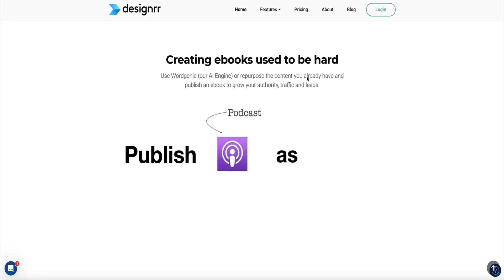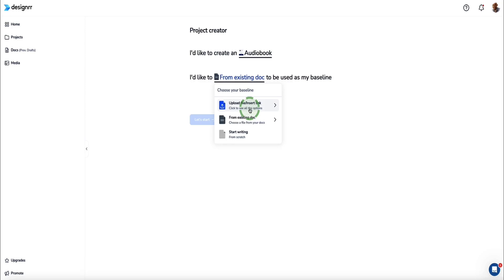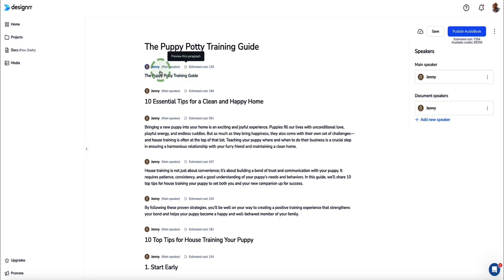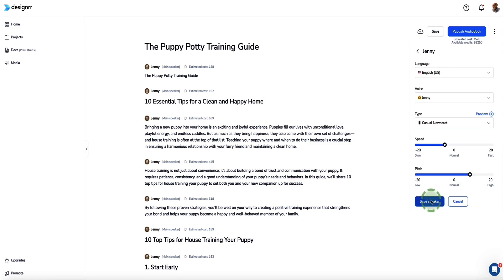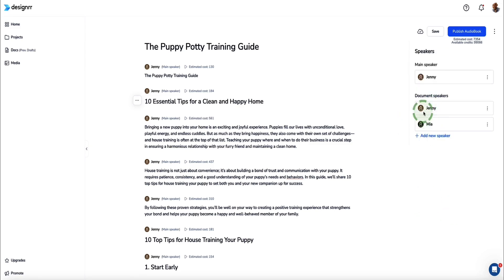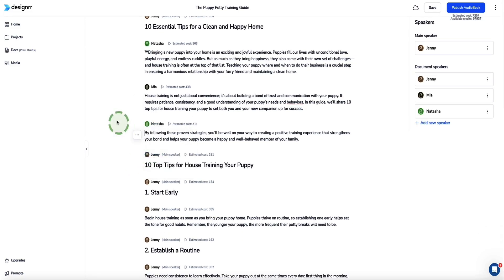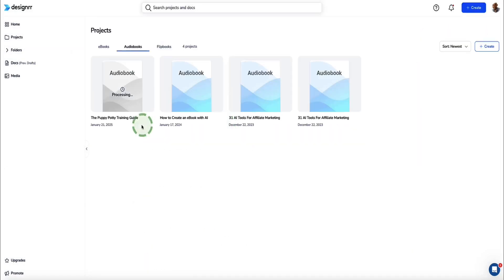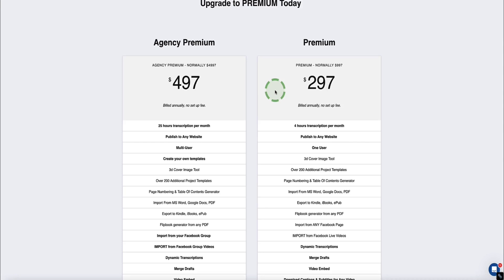How To Create an Audiobook With AI in 2025 | EASY AI Voice Generator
In this video I'll show you how to create audiobooks with AI using Designrr's audiobook feature. This step-by-step AI-powered audiobook tool is easy to use and beginner-friendly. Import your content from Google Docs, Word doc, PDF, from a blog post or even get Designrr's AI writing feature to write your ebook for you. Then, with a few clicks you can quickly turn your content into a professional audiobook.

✅ Designrr Premium Plan Discount (includes audiobooks, AI ebooks, ebooks from YT videos & podcasts)

VIDEO CHAPTERS:
00:00 Introduction to Creating Audiobooks with AI
00:51 Overview of Designer Tool
01:31 Setting Up Your Audiobook Project
02:46 Importing Content into Designer
03:47 Customizing Your Audiobook Narration
08:56 Publishing Your Audiobook
10:32 Designer Premium Plan and Discounts
11:40 Conclusion and Additional Resources